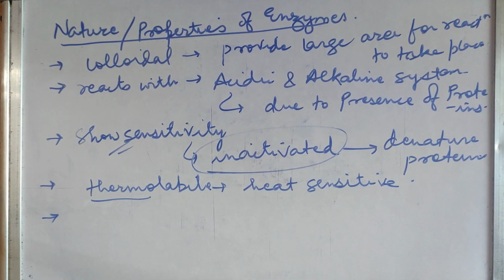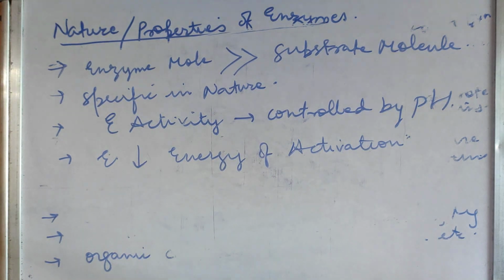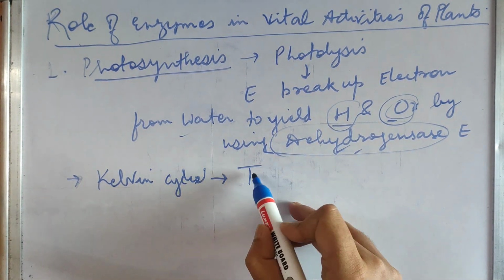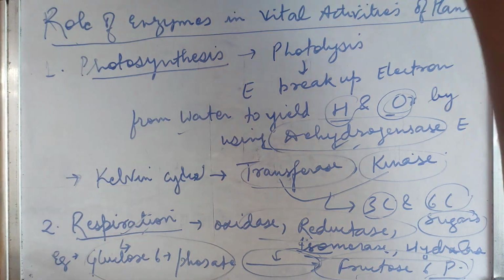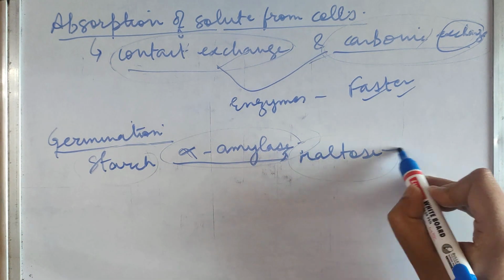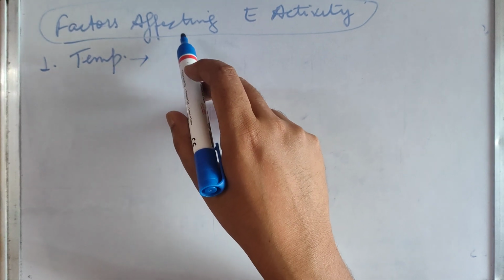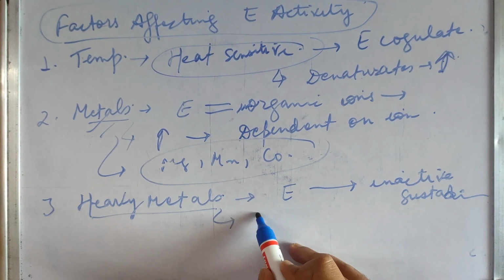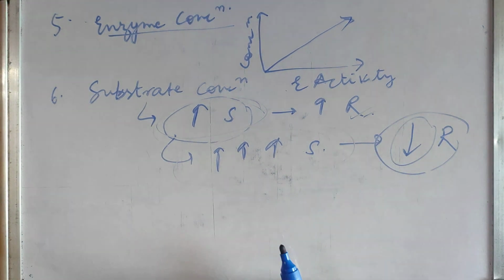P2 Topic-48 A. Enzymes | Agriculture Optional